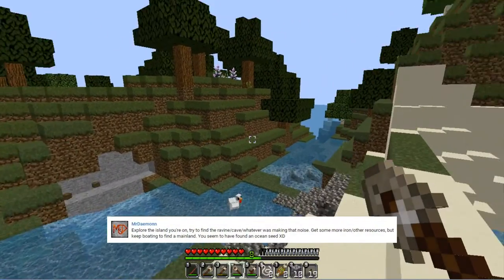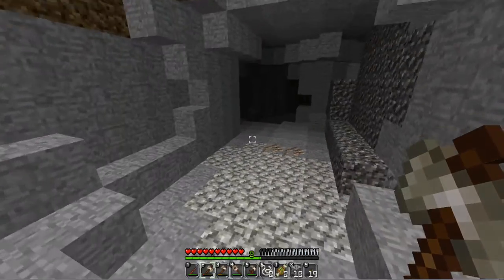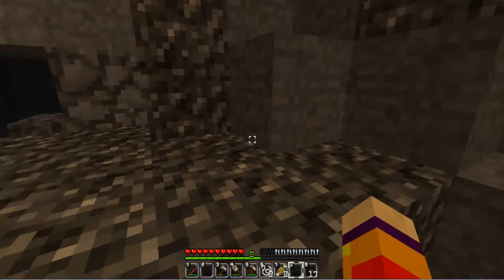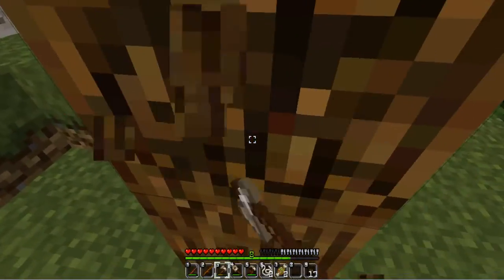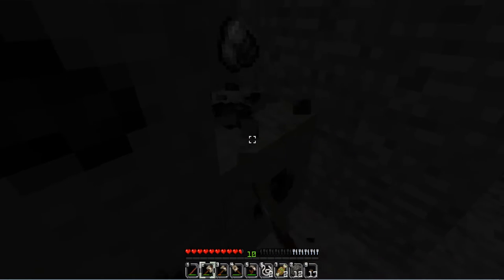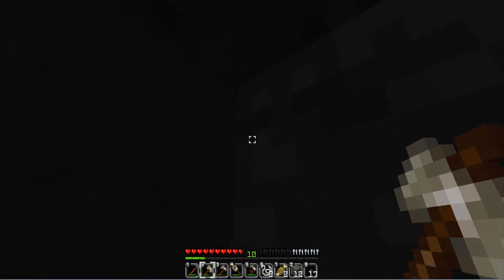CarrotCraft | Minecraft Vanilla Survival | Day 3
Cliche G'day friends and welcome to CarrotCraft, a Minecraft vanilla survival series where you get to choose the story and help me survive.